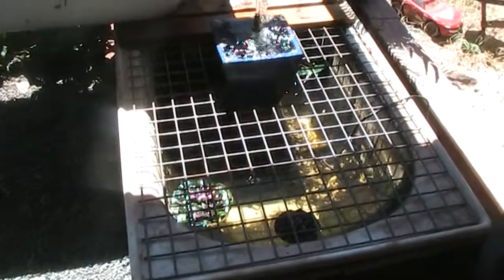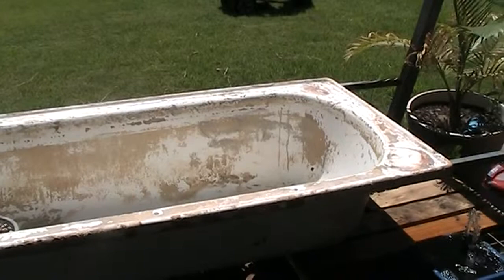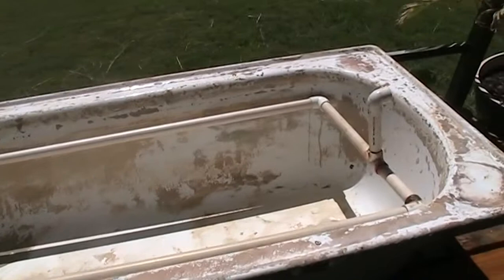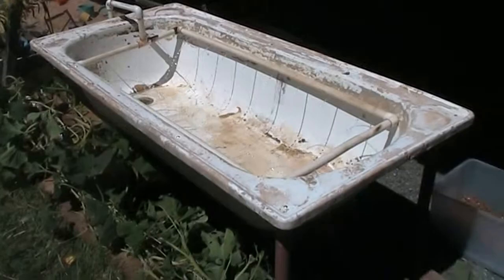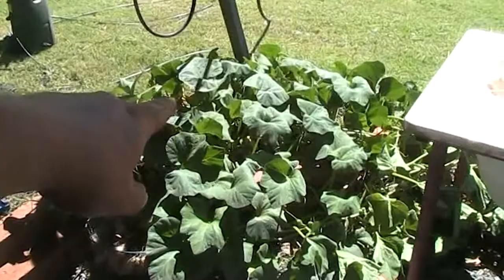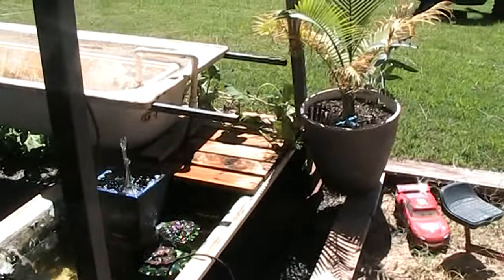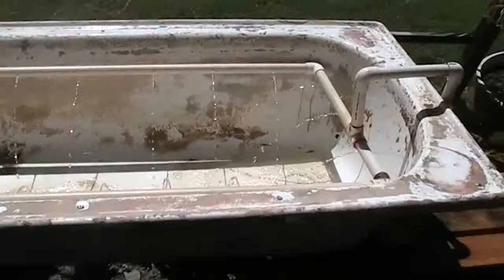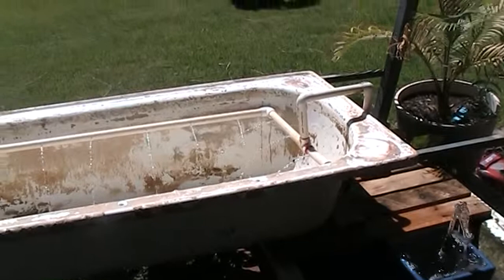Bathtub Aquaponics setup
Lots of info on this type of thing.

Based in Jandakot in Western Australia and are a supplier of aquaponics equipment and supplies.

I use Biteable for my intros and outros.

I tried using the free option and loved it. I have paid the $99 USD yearly fee so that I don’t have the watermark across my videos which I think is not a bad price to pay. One thing I don’t like is how much text you are limited to in each window, but you soon learn to work around that.

The information contained on this YouTube channel is general in nature and does not take into account your personal situation. You should consider whether the information is appropriate to your needs, and where appropriate, seek professional advice.

Accuracy & Reliability of Information

Although every effort has been made to verify the accuracy of the information contained within  this YouTube channel, I Matthew Garside disclaim all liability, for any error, inaccuracy in, or omission from the information contained on this website or any loss or damage suffered by any person directly or indirectly through relying on this information. It is up to you to know your limitations and exercise some common sense. Get help if you need to!

Copyright

Matthew Garside owns copyright to the information contained on this YouTube channel unless otherwise stated. The information may not otherwise be reproduced and must not be distributed or transmitted to any other person or used in any way without the express approval of myself. If you want to share, just ask, I don’t bite.